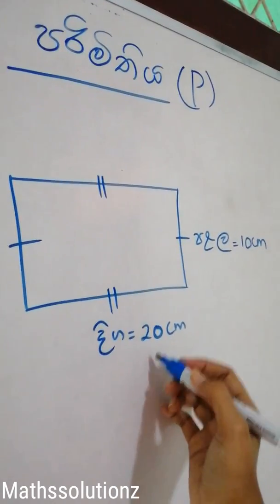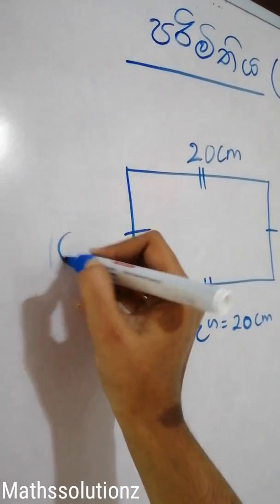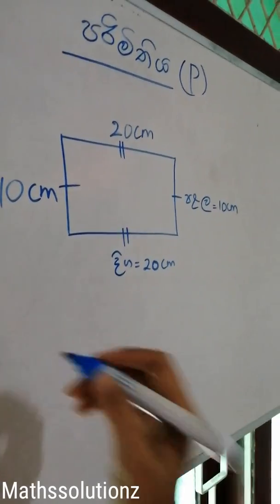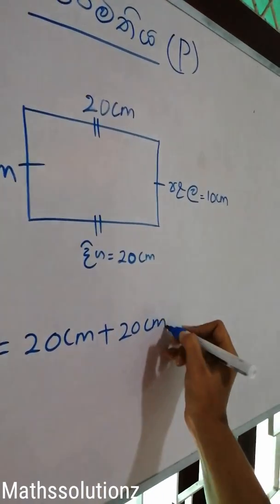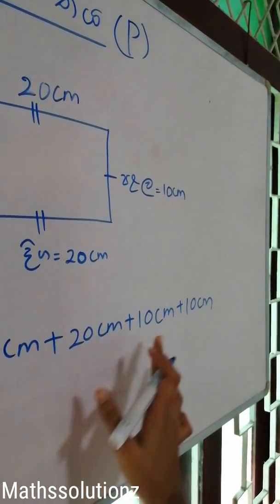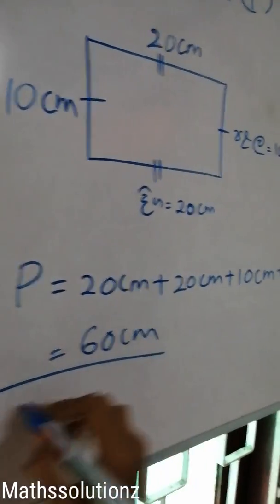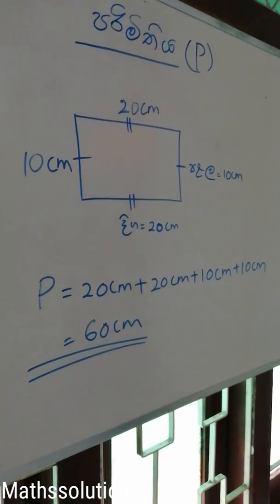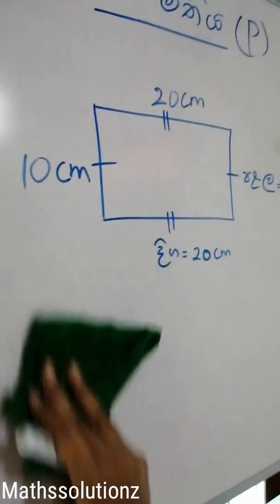perimeterofarectangle පරිමිතිය සෙවීම - Perimeter of a rectangle in sinhala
You will get solutions for more questions in future with clear explanation..